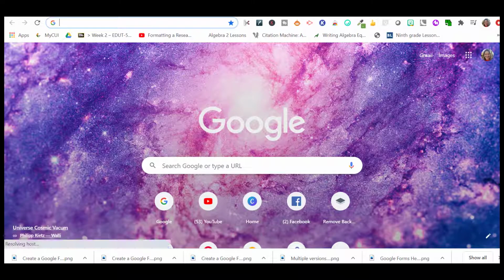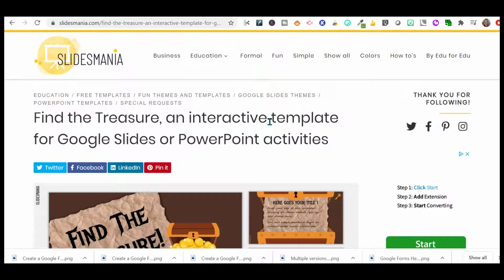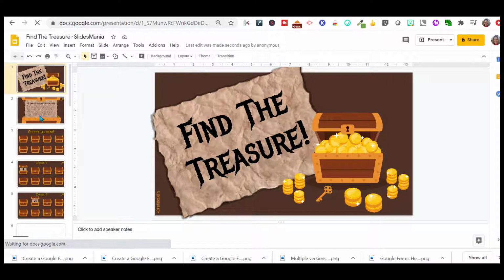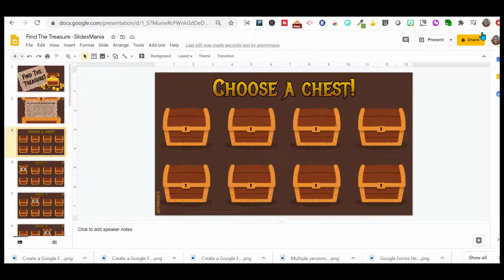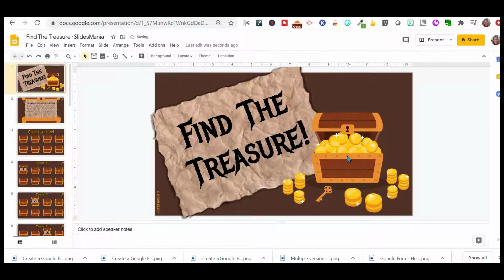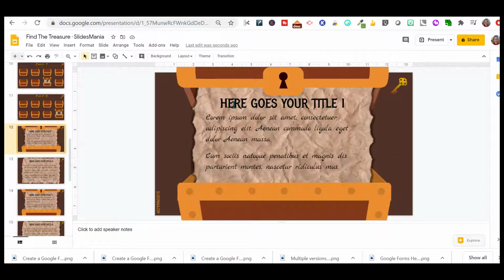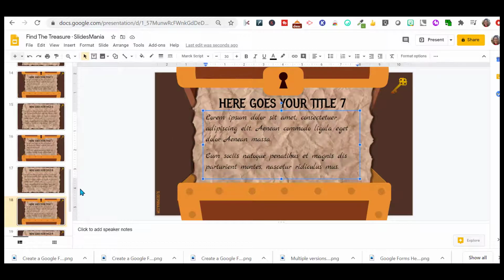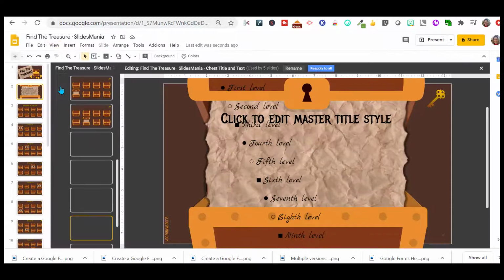Slidesmania Master Slides Editing and Overview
* Today I will show you how to apply editing techniques to SlidesMania files that are free to use, just remember to give credit to SlidesMania as the creator. I will also give you a brief overview of Master Slides and show you where you would go to have editing access to the Master Slides.